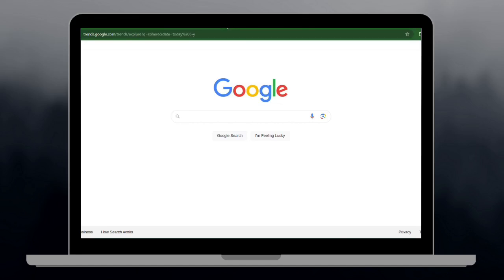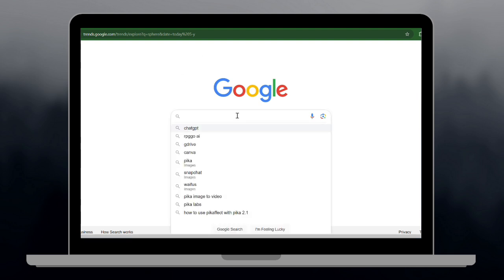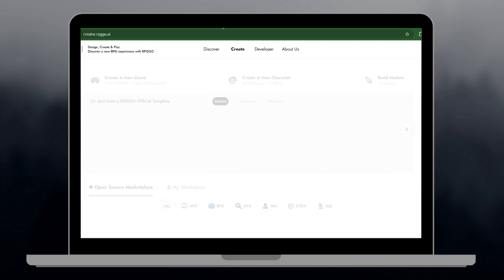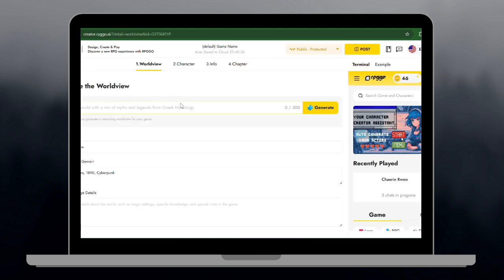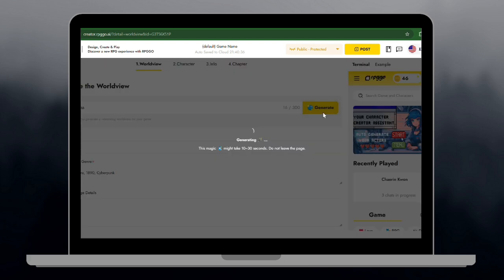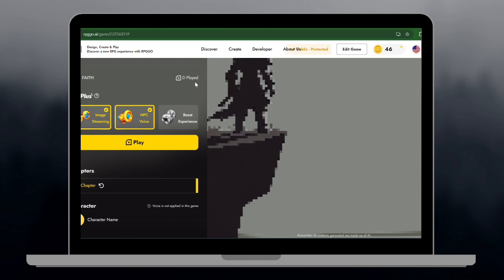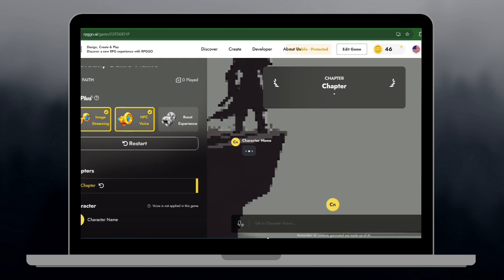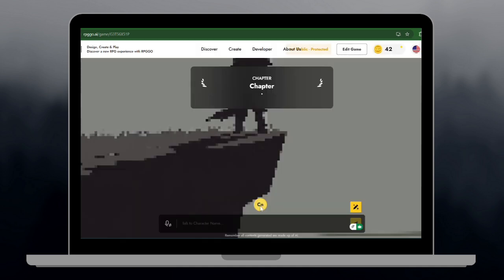How to Create A RPG using RPGGO AI in SECONDS!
Ready to build your own RPG masterpiece? Our video guides you through creating a role-playing game using RPGGO AI, from start to finish. Whether you're a novice or seasoned developer, learn to harness the power of AI to design immersive worlds, dynamic characters, and epic storylines.

📌 What You'll Learn:
✔️ Step-by-step RPG creation with RPGGO AI
✔️ Designing game environments and characters
✔️ Integrating AI-driven game mechanics
✔️ Tips for engaging storylines and user interaction

Dive into the world of RPG development and take your creativity to new heights with RPGGO AI!